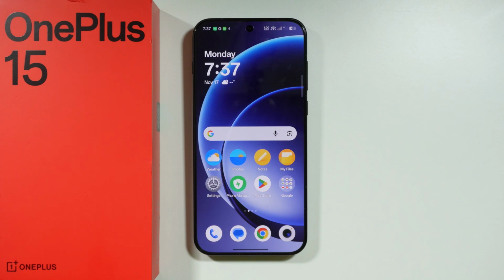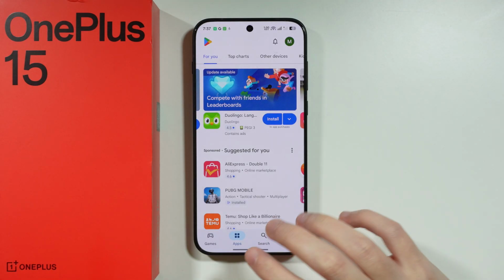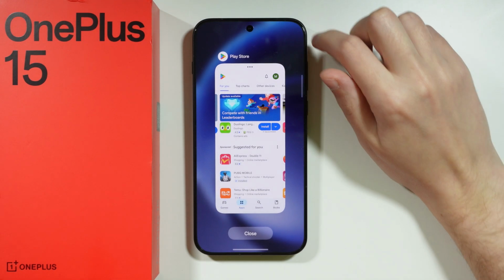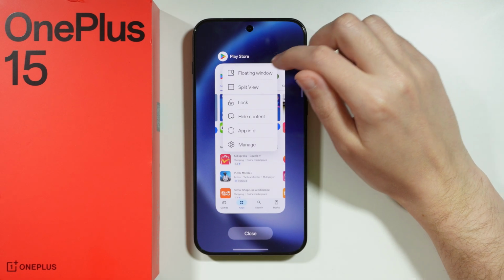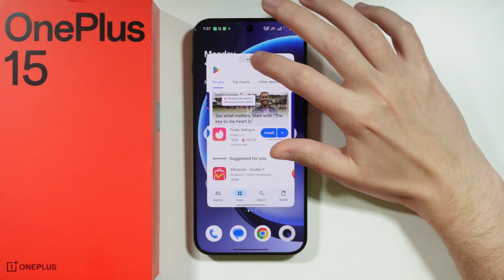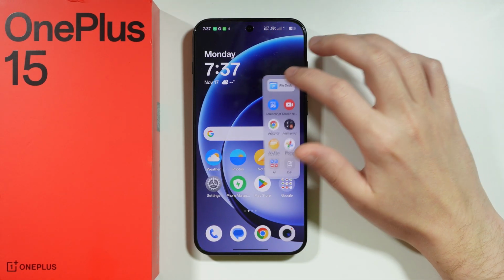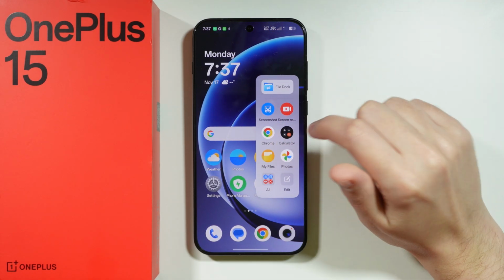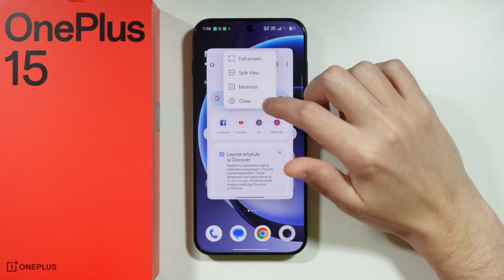Does OnePlus 15 Support Floating Window? (Pop Up View)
In this video, I’m checking if the new OnePlus 15 actually supports the Floating Window feature, also known as Pop Up View. We'll dive into the device settings and run some tests to find out if this productivity feature is included in the latest OS version and how well it performs when multitasking.